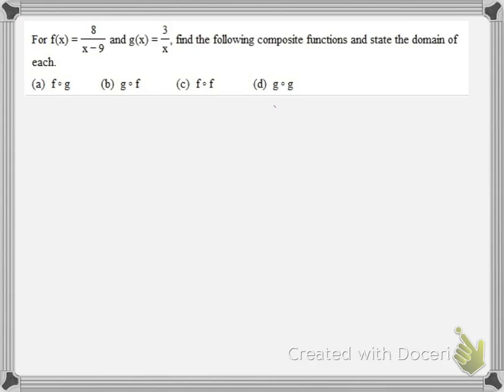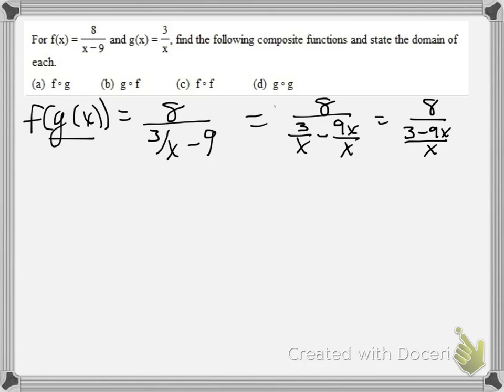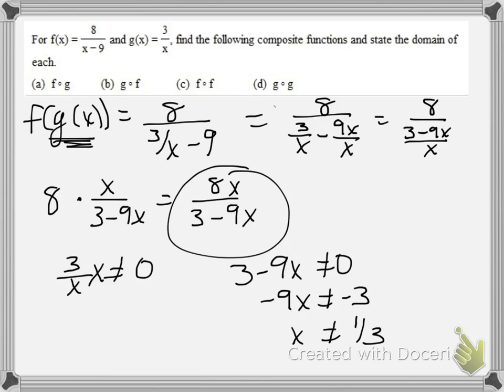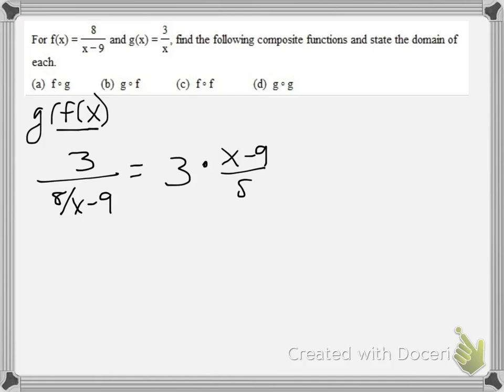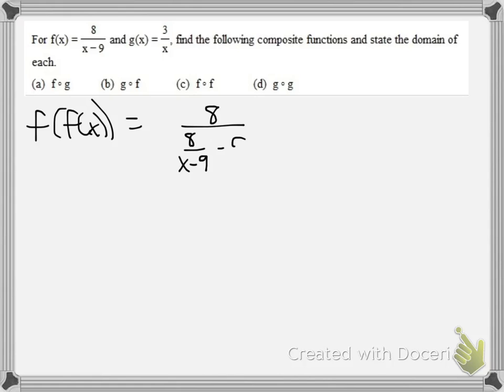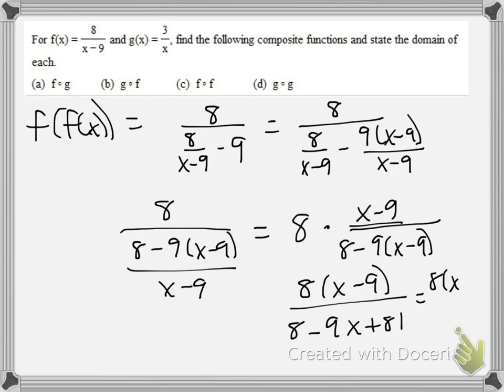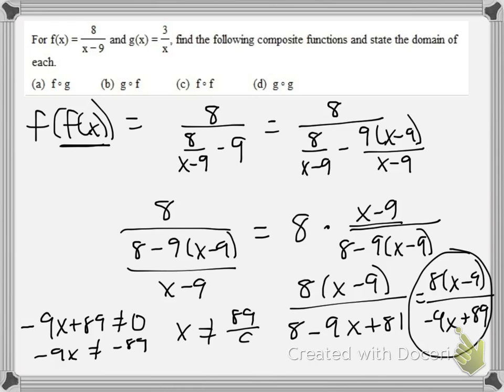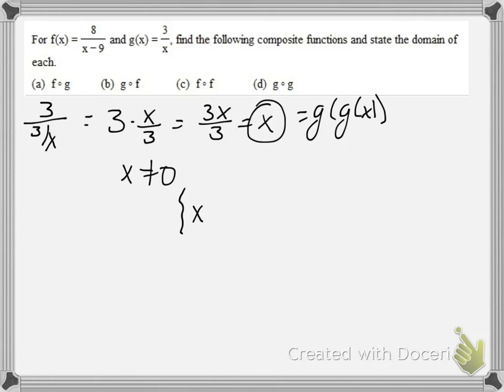1050 composite functions 6.1